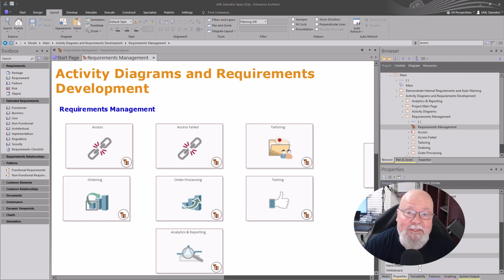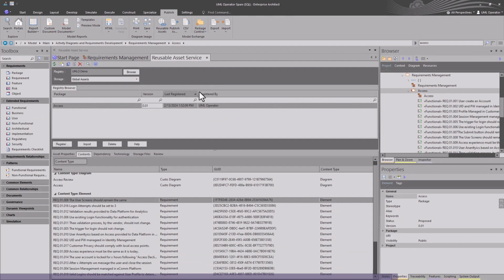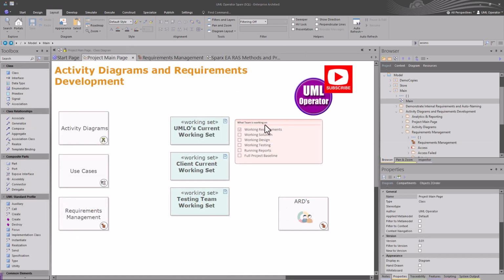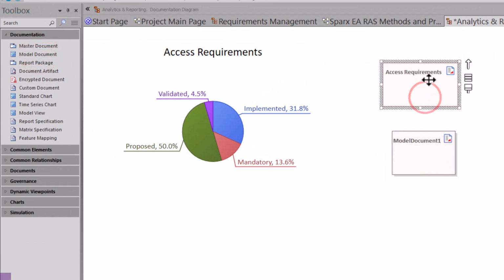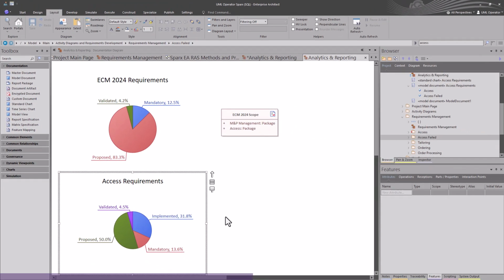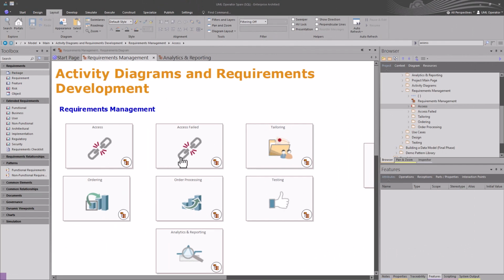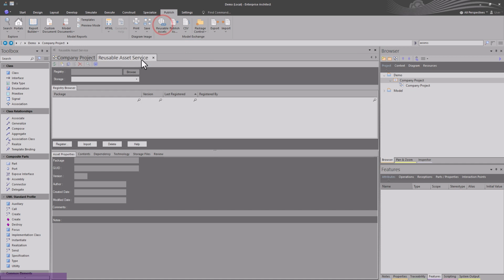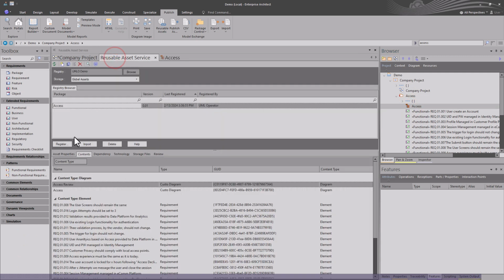Reusing Intelligence in Reporting (e36)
You created the data intelligence, it's time to reuse IT anywhere. In this video I want to show two use cases for the Model Document element in Sparx EA. 1) If the Data is in the same Project instance; and 2) if the "Data" is used across many project instances. We will use the Model Document element in both cases and touch on RAS for more global reuse.

Chapters

0:00 - Intro
2:39 - Setup for Reuse
5:03 - Working Across Multiple Local Projects
7:30 - The Primary Project
10:09 - Using Global Elements for Reporting
16:04 - Prepare for Global Reuse
18:35 - Global Reuse From Other Projects
22:12 - Outro